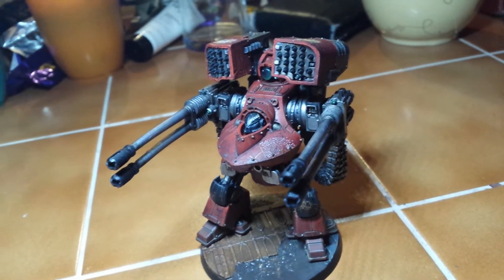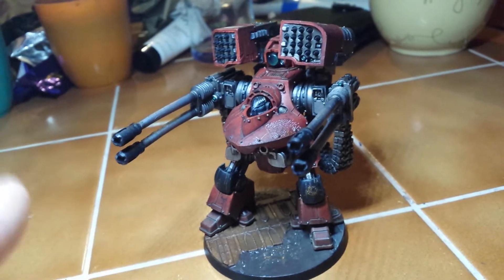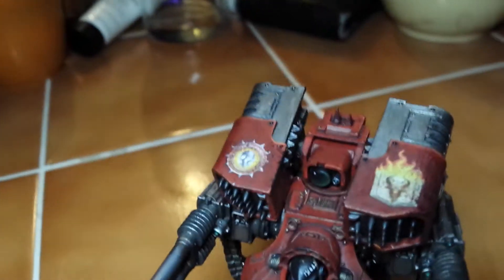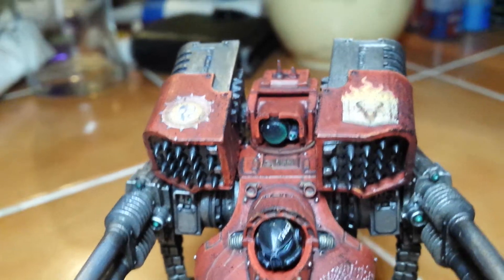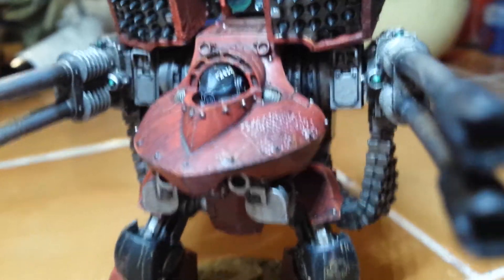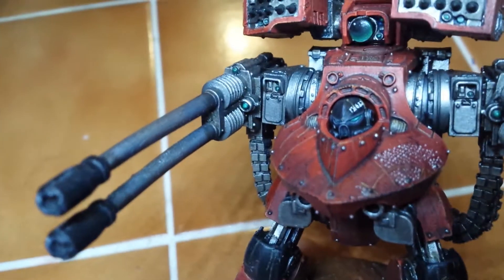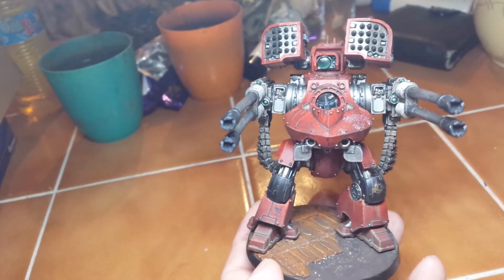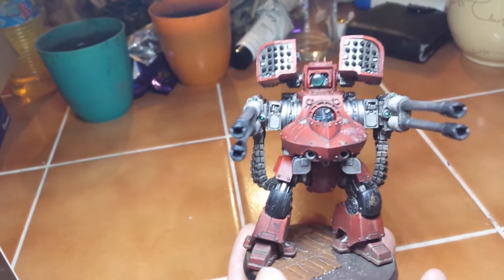Word Bearers log 3 - Deredeo Dreadnought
A look at my FW Deredeo Dreadnought.